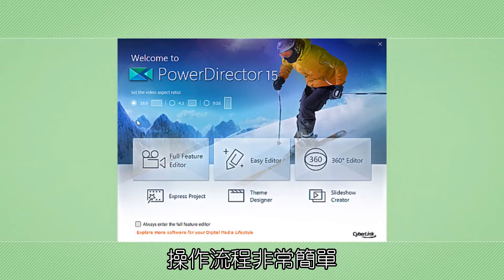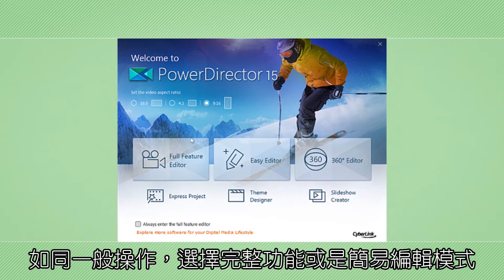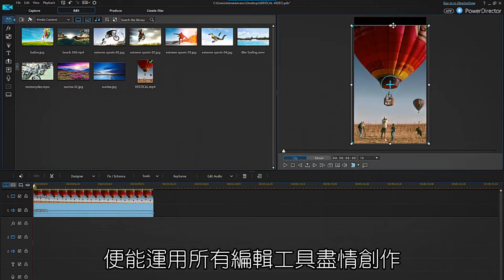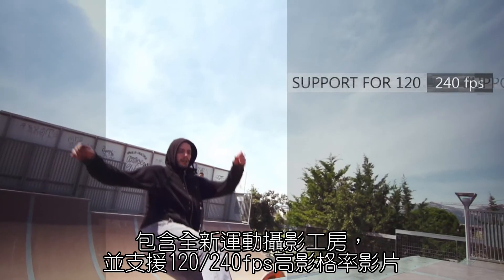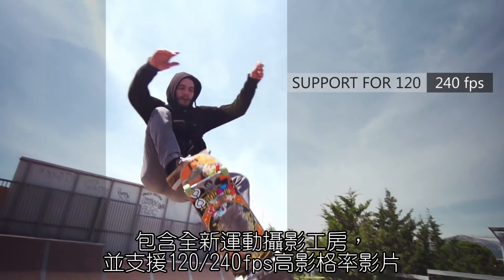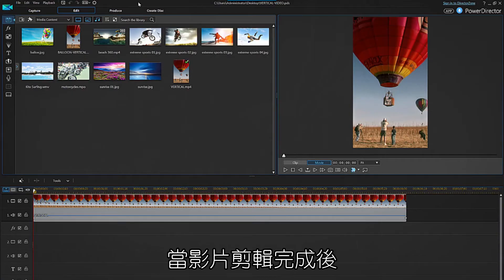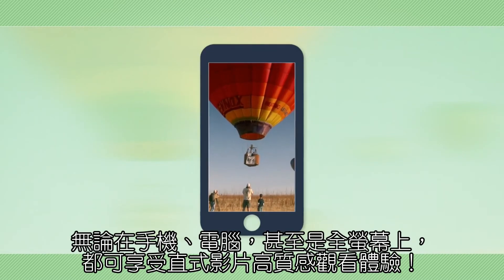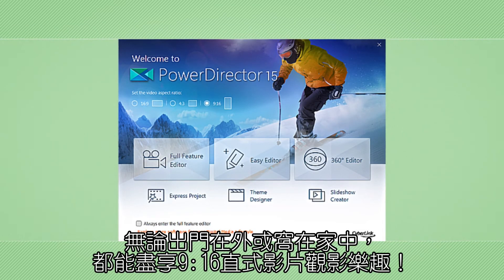處理9:16垂直格式影片 - 威力導演電腦版教學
威力導演針對直式影片提供最優秀且完整的編輯功能；手機拍下來的直式影片不但最為常見，也是 Vine、Snapchat、Periscope 的標準格式。你現在可以將訊連科技各項影音技術應用到 9:16 的影音上了，而且即使是在大螢幕上，也具有和橫式影片一樣好的品質。